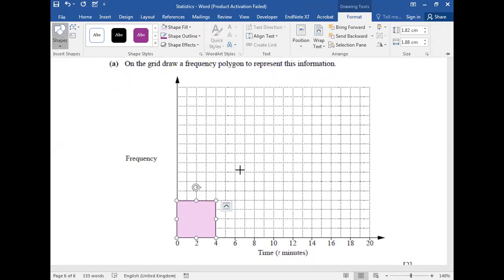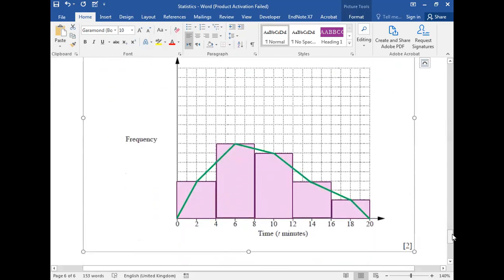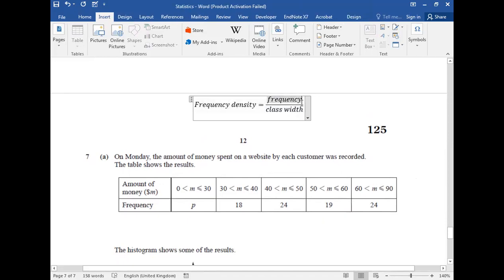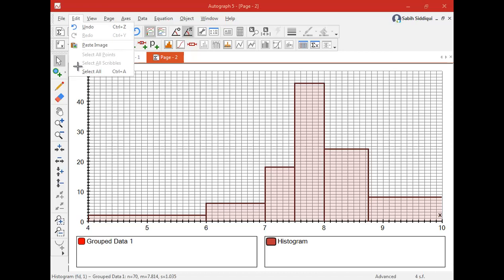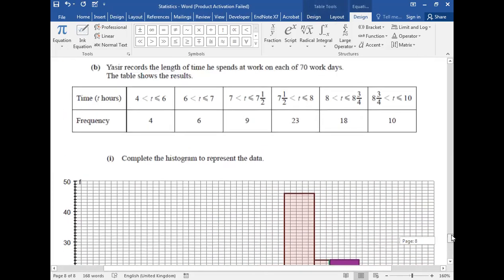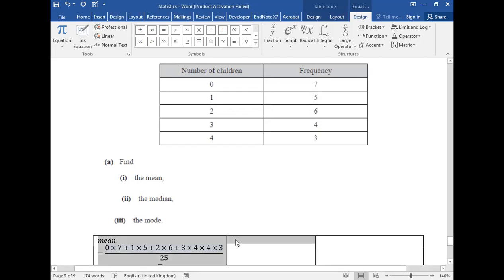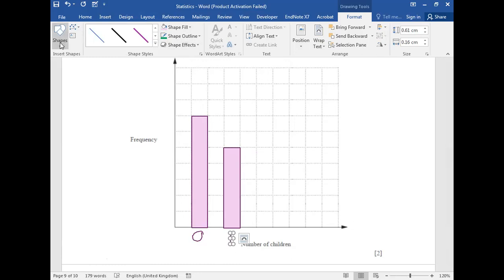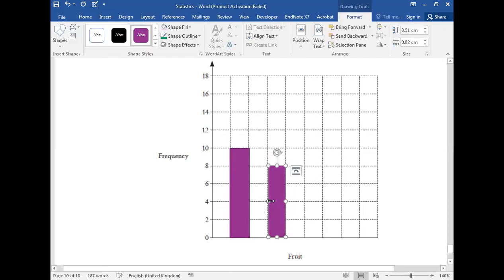Statistical Diagrams 1 | O Level Mathematics | 4024 | IGCSE 0580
Struggling with Frequency Density? You aren't alone.

In this video, we break down Statistical Diagrams 1, focusing specifically on the requirements for Cambridge O Level Mathematics (4024) and IGCSE Mathematics (0580). Whether you're a private candidate or a student in school, this tutorial will help you stop guessing and start graphing with precision.
🔍 What You’ll Learn:

    Histograms vs. Bar Charts: Understand why those gaps (or lack thereof) matter.

    Frequency Density Formula: Learn how to handle unequal class widths using:
    Frequency Density=Class WidthFrequency​

    Frequency Polygons: How to correctly plot using midpoints to avoid losing easy marks.

    Step-by-Step Examples: Real exam-style questions solved in real-time.

⏰ Timestamps:

    0:00 – Introduction to Statistical Diagrams

    1:15 – The difference between Discrete and Continuous Data

    3:45 – Deep Dive: Why we use Frequency Density

    6:10 – Example: Drawing a Histogram with Unequal Widths

    9:20 – Plotting Frequency Polygons (Common Mistakes to Avoid)

    12:00 – Summary & Exam Tips

📚 Useful Resources:

    Syllabus Covered: CAIE O Level 4024, IGCSE 0580, IGCSE 0607.

    Target Papers: Paper 1 and Paper 2 (Calculator and Non-Calculator).

Key Learnings:

    📈 Frequency Polygons: A step-by-step guide to constructing and interpreting Frequency Polygons for a visual representation of data trends.
    📊 Histograms: Understand the fundamentals of histograms and gain insights into their application in statistical analysis.
    🤔 Frequency Density Histograms: Learn when and why to use Frequency Density Histograms, and how they enhance data presentation compared to standard histograms.
    📊📈 Bar Graph vs. Histograms: Clear distinctions between Bar Graphs and Histograms, ensuring a solid grasp of when to use each in data representation.

🎓 Elevate your understanding of statistical diagrams, boost your exam preparedness, and gain confidence in interpreting and constructing these crucial representations.